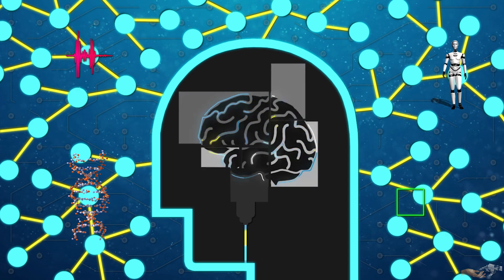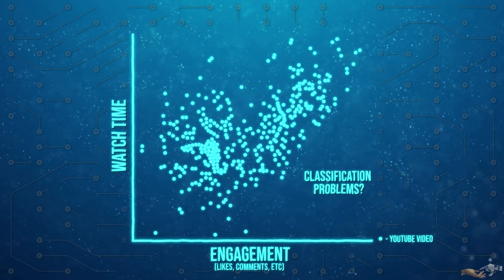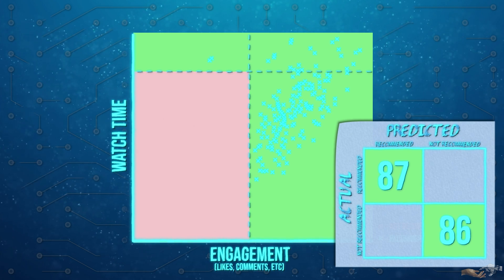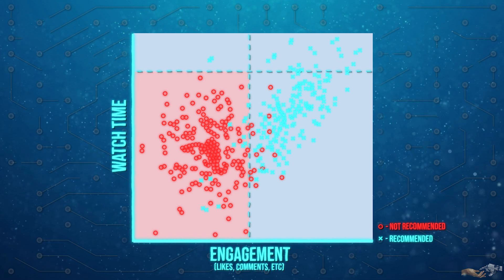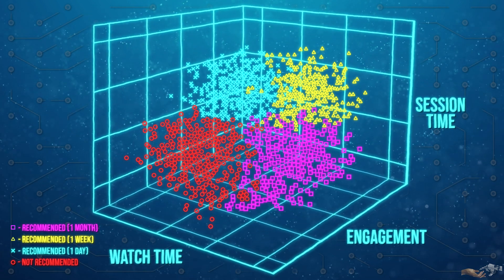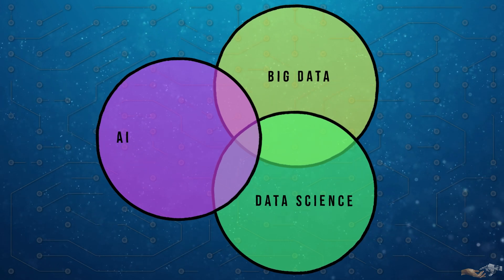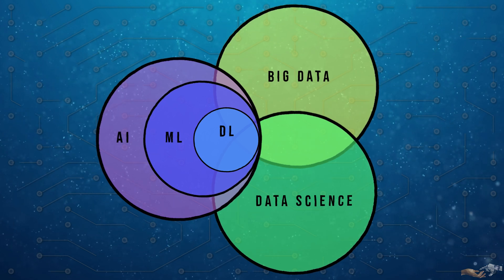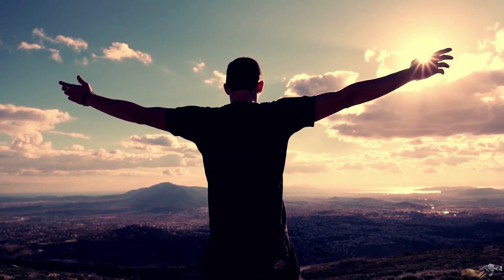Supervised Machine Learning Explained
Artificial intelligence, machine learning – these words lately have been used synonymously – but should they be?

In this third video in our artificial intelligence series and as for the purpose of this machine learning series, I’ll seek to answer that question, so sit back, relax and join me on an exploration into the field of machine learning!

00:00 Intro
00:30 - What Is Supervised Learning

Wyldn Pearson
Garry Ttocsra
Brian Schroeder

Soundtrack ➤

♫ 00;00 "Clair de Lune" by RELAYER

Sources ➤

[5] (Machine Learning & Artificial Intelligence – CrashCourse)
[6] (What Is Machine Learning – Android Authority)